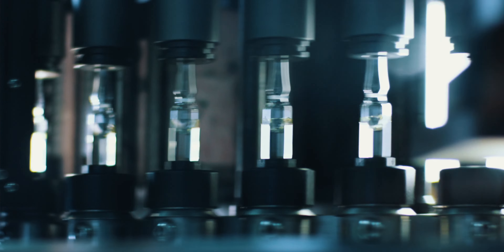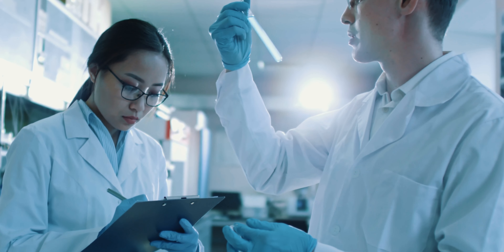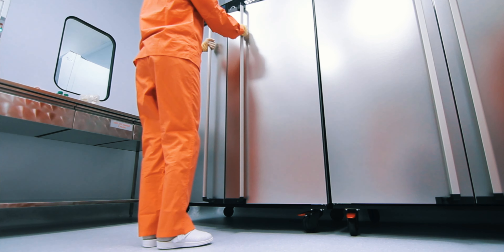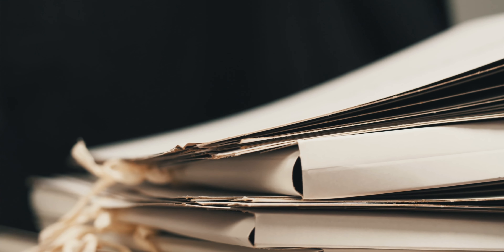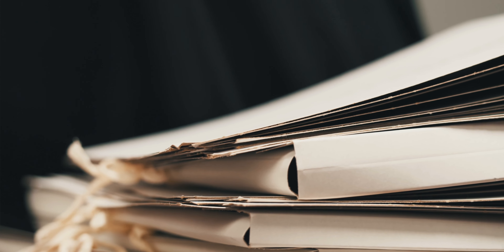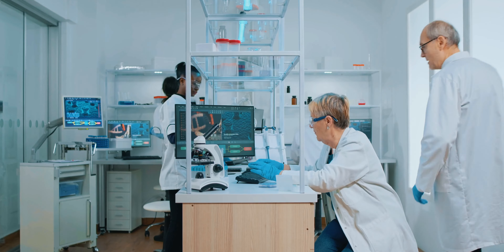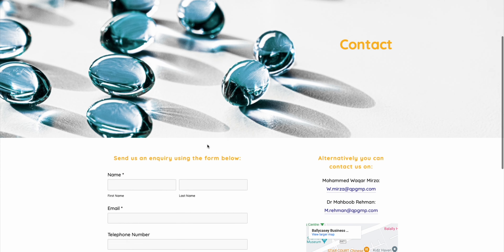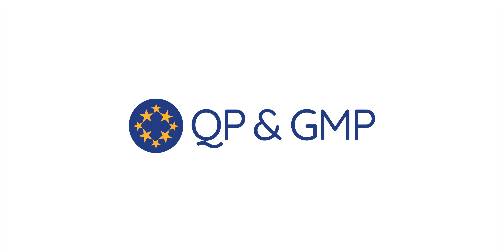QP&GMP | Pharmaceutical Consultants | Pegasus Creative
QP&GMP enlisted our help to produce a video that they could use to attract more clients with at large Pharmaceutical expos in North America, Asia & the Middle East. The video concept was designed to give a quick run down of the companies capabilities and also elevate the brand to a position of authority and knowledge in the eyes of potential customers.